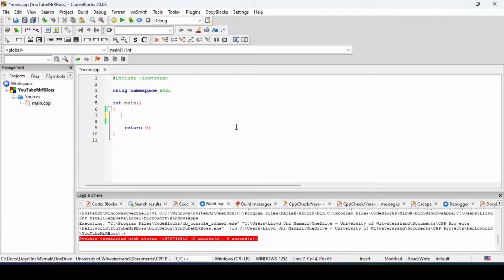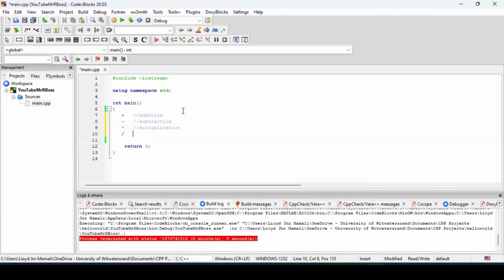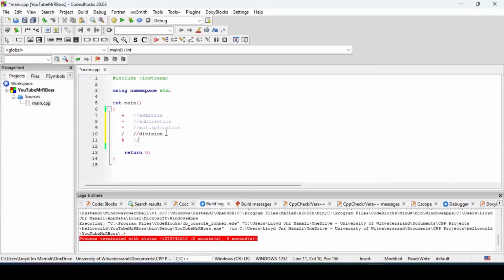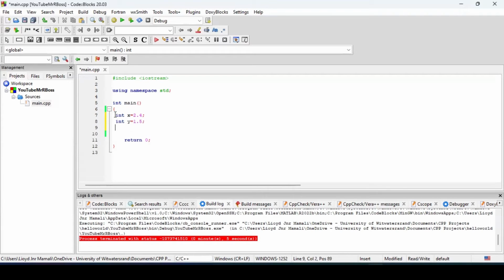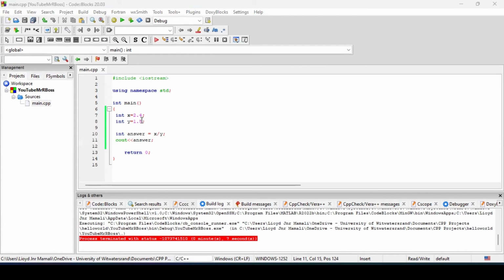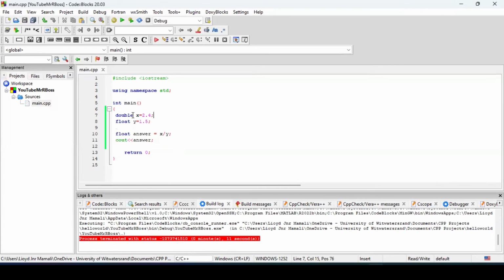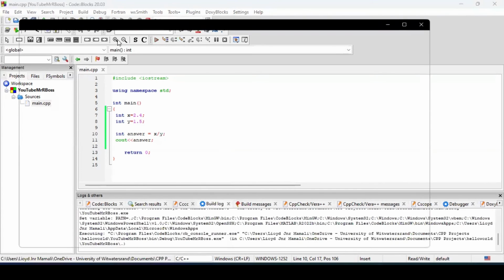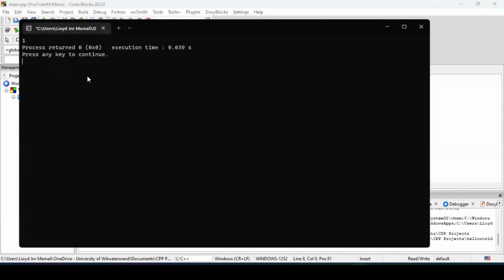Mrrboss C++ Programming tutorial 7 | Arithmetic Operators